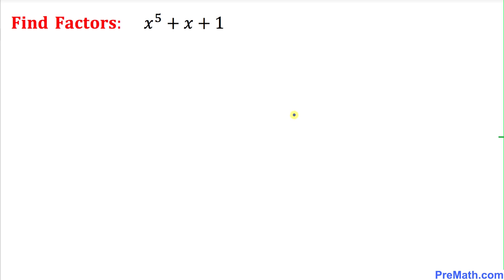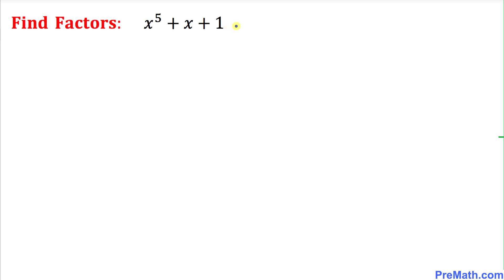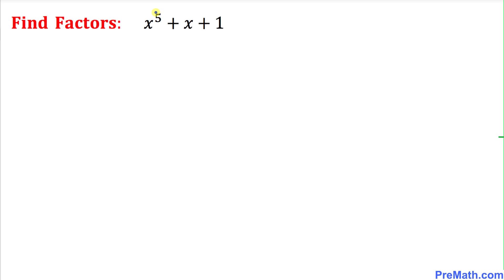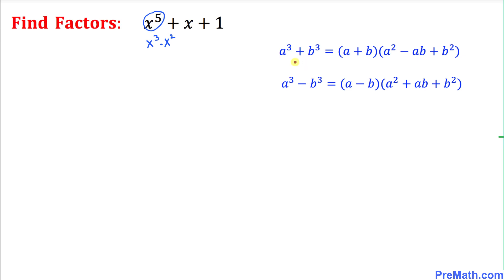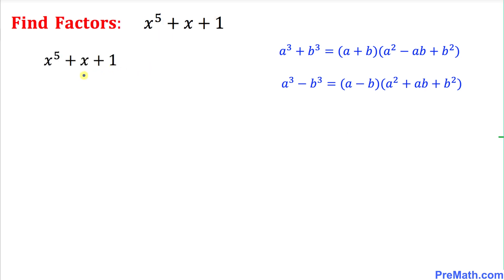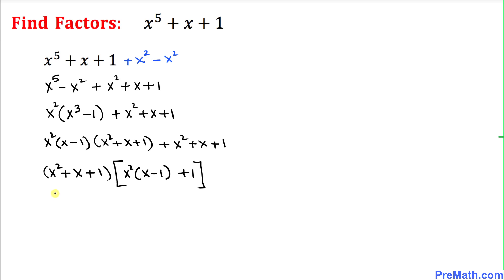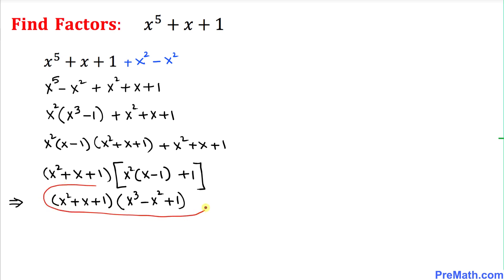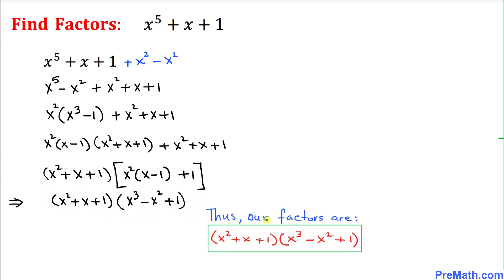Can You Factor a 5th Degree Polynomial x^5+x+1 ? | Fast & Easy Tutorial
Learn how to factorize a fifth degree polynomial. Simple step-by-step explanation by PreMath.com